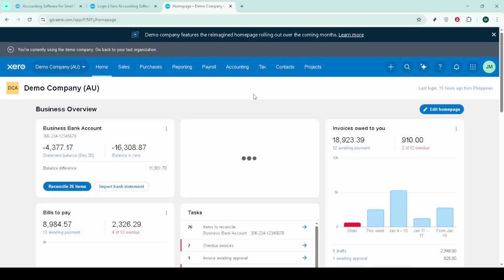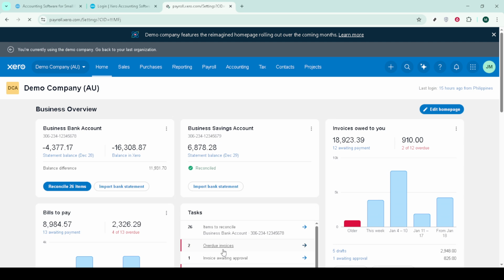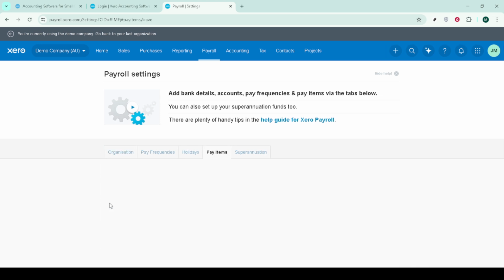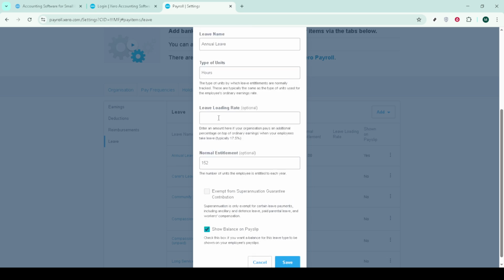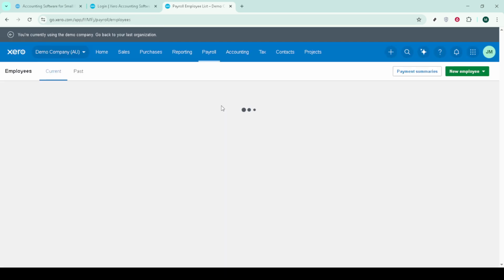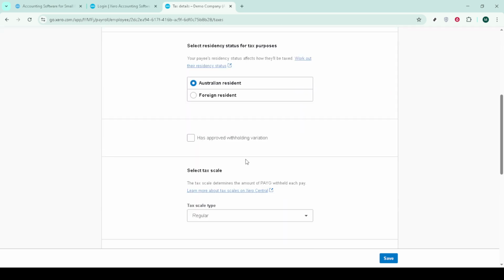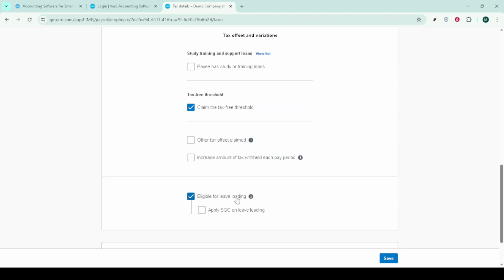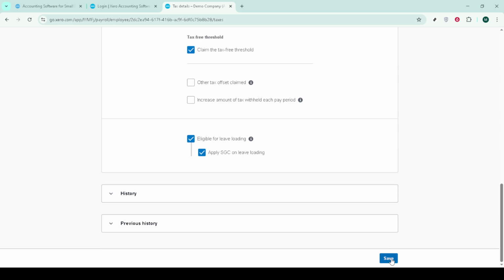Xero: How to Set Up Leave Loading [Full Guide 2026]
In today's video we cover: Xero set up leave loading, how to set up leave loading in Xero 2026, Xero payroll leave loading tutorial, configure leave loading rate Xero, Xero full guide 2026, add leave loading to pay items in Xero, Xero payroll settings step by step, calculate annual leave loading Xero, process leave with loading in Xero payroll, Xero HR and payroll setup, manage employee entitlements in Xero, Xero small business payroll guide, set up pay templates with leave loading Xero, comply with leave loading requirements Xero, Xero payroll configuration tutorial 2026, handle holiday pay loading in Xero, Xero accounting software training